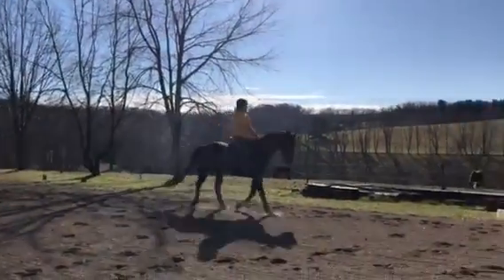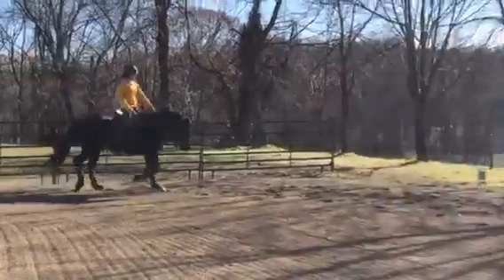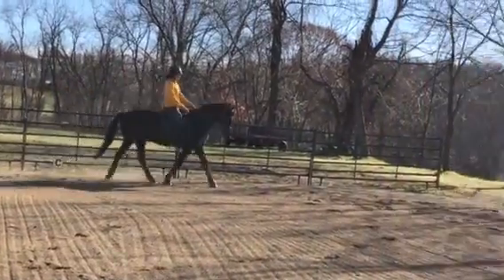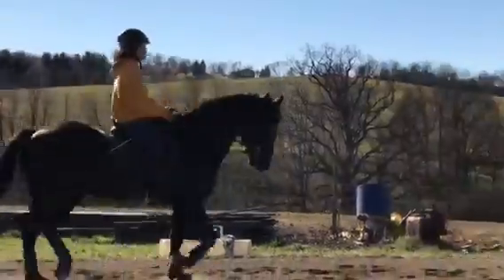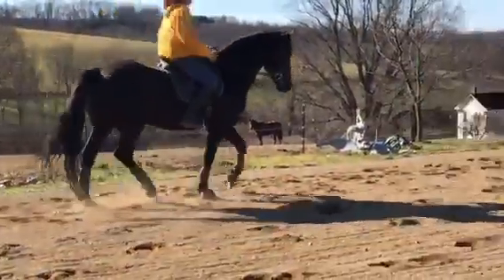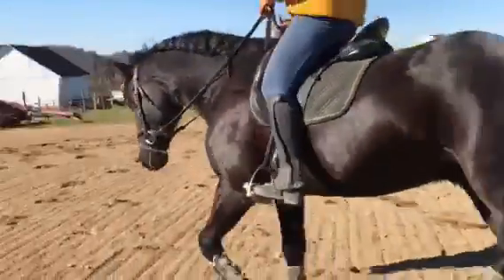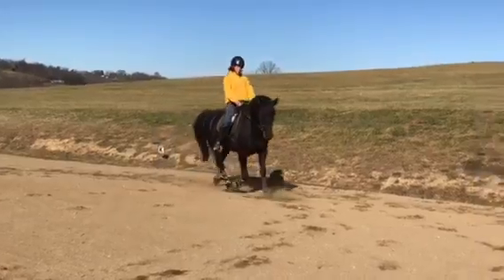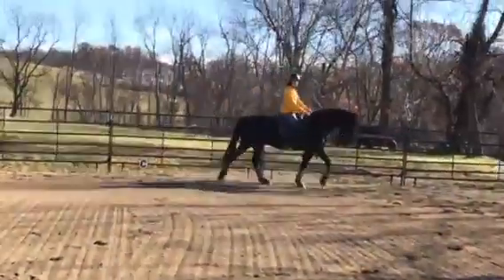Friesian - Put straight keeping long neck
He’s a smidge over bent right you give a little counter bend to get him straight and  he tracks equally on both legs and doesn’t pop that left shoulder it’s looking really good 😉👍😊